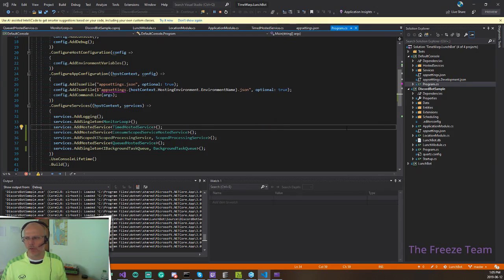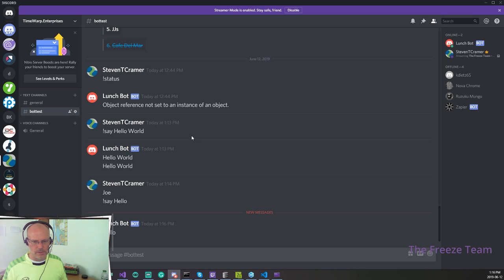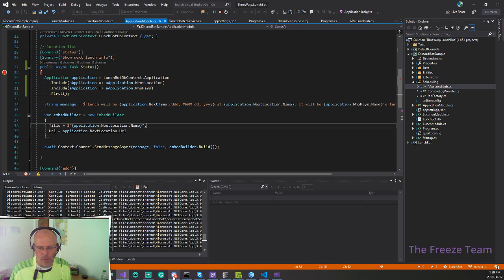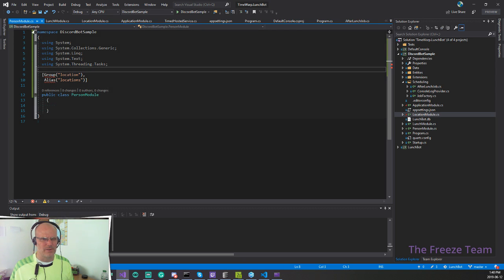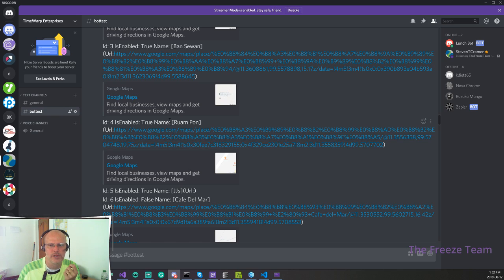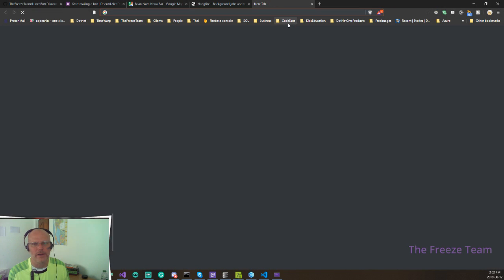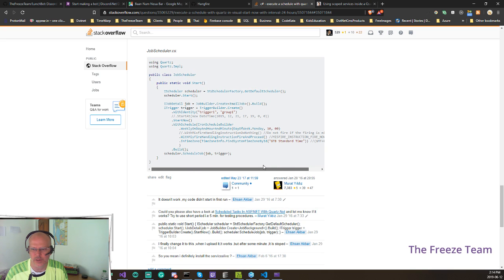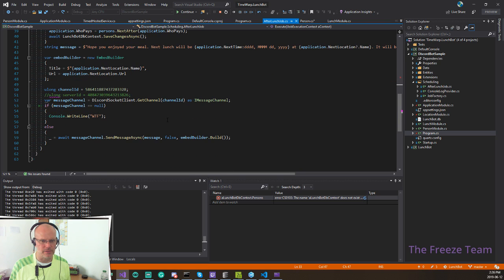The Freeze Team - Discord Lunch Bot